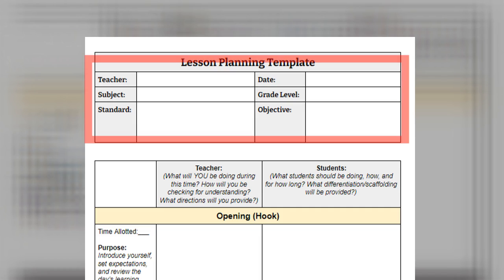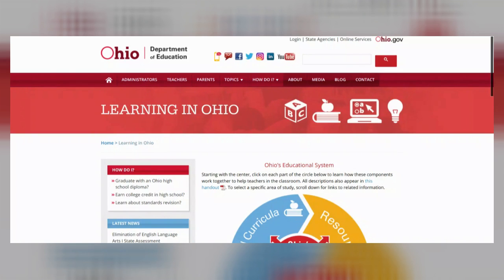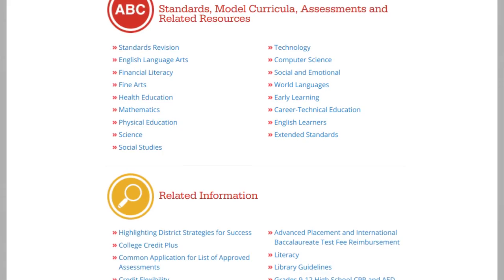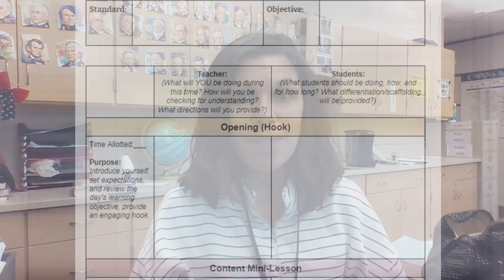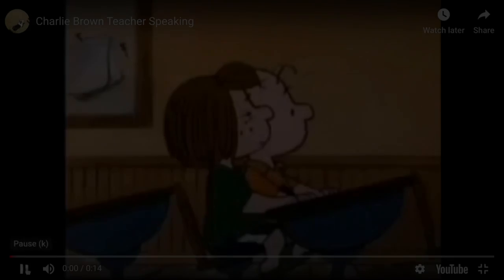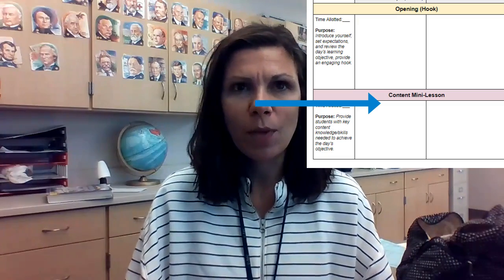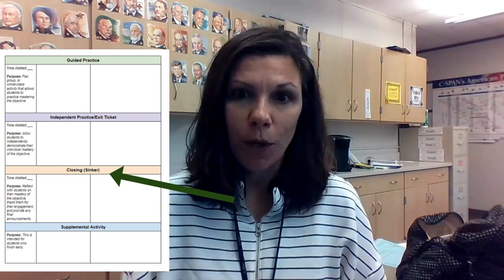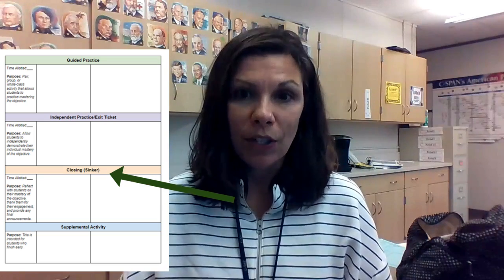Week 5 - Lesson Planning